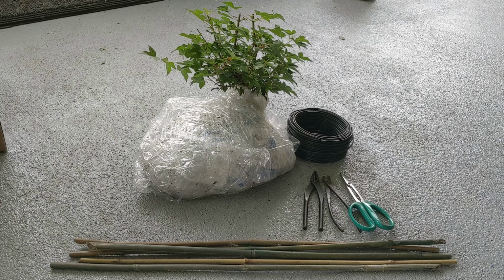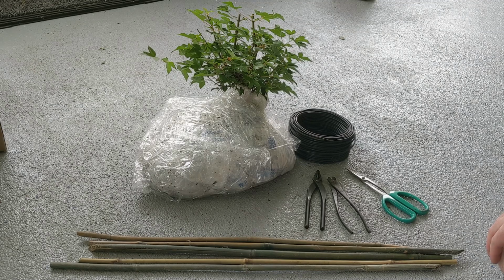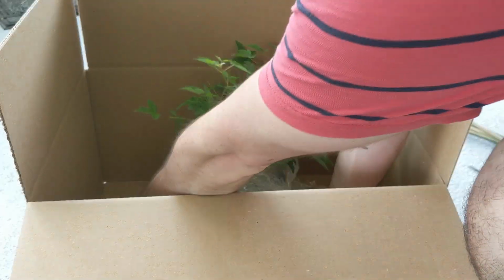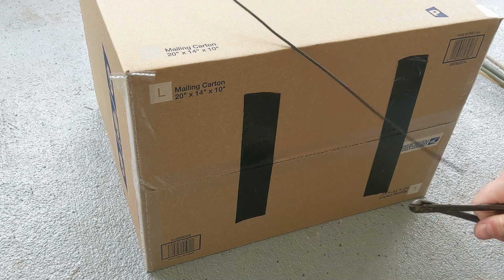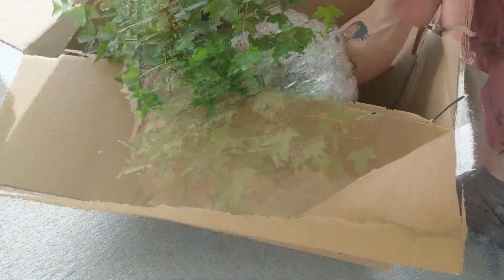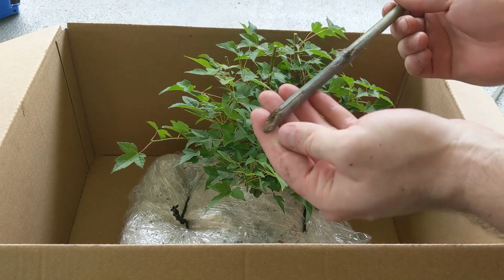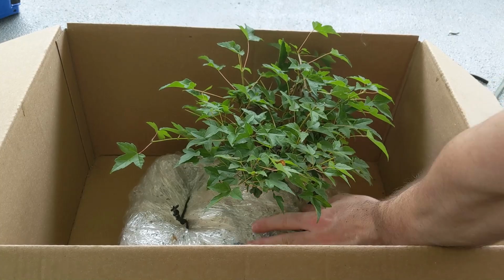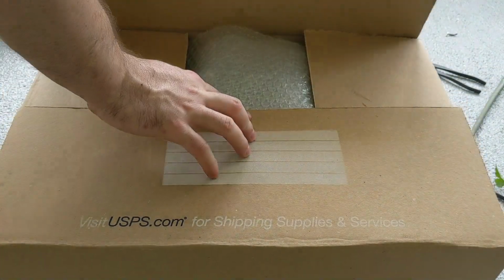How to Package Bonsai Trees for Shipping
This is one of my methods for shipping smaller trees. It doesn't take much material or much time and is a pretty good way to get your tree where it needs to go, safely. I am trying out a new mic. Let me know what you think!